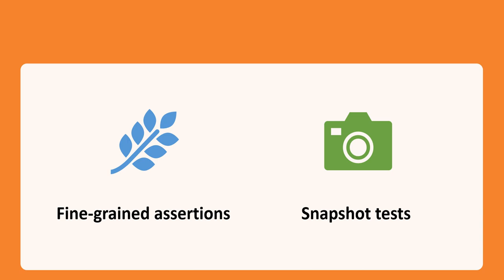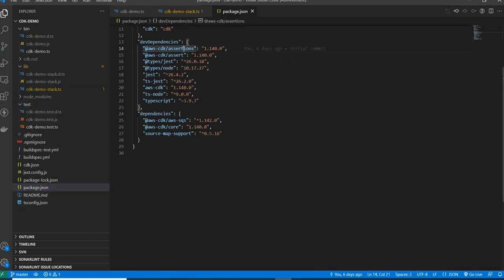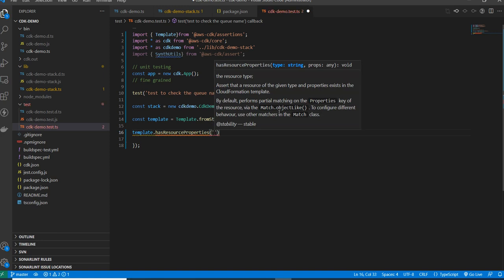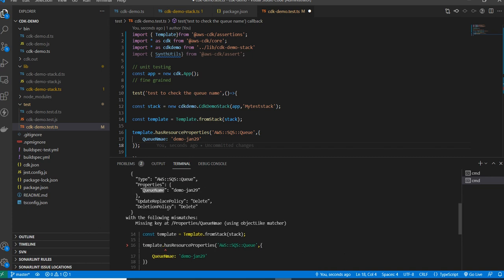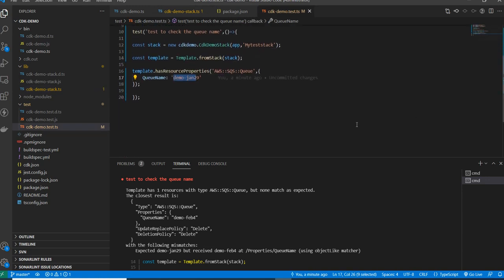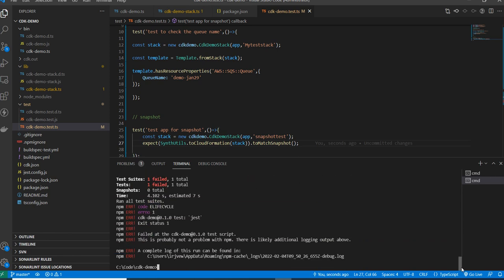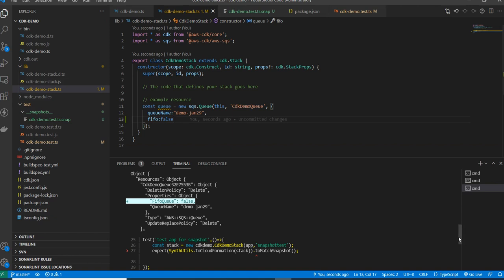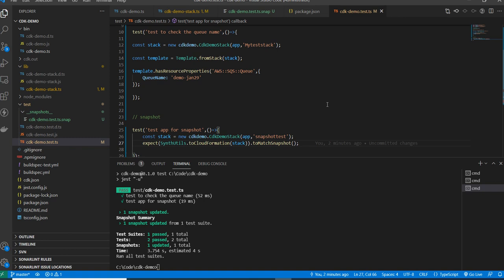HOW TO TEST YOUR INFRASTRUCTURE AS CODE WITH AWS CDK (Typescript + Jest) FOR BEGINNERS !!!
In this Video , i explained  about how to test your infrastructure as code using Jest framework.